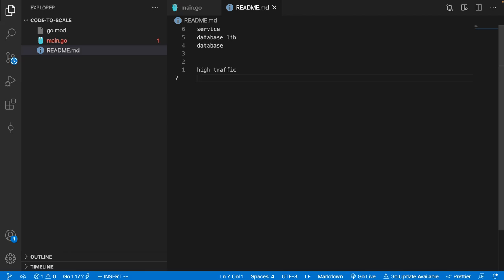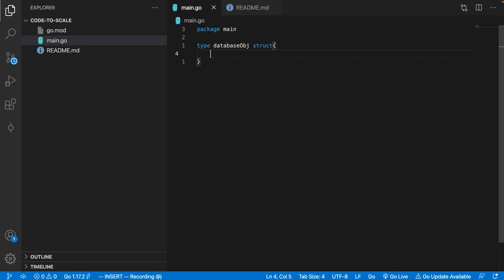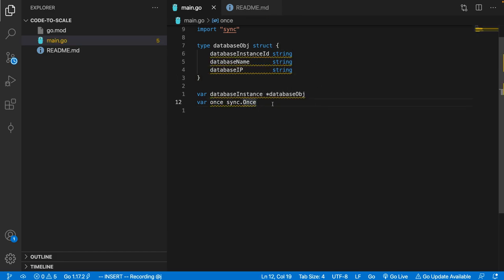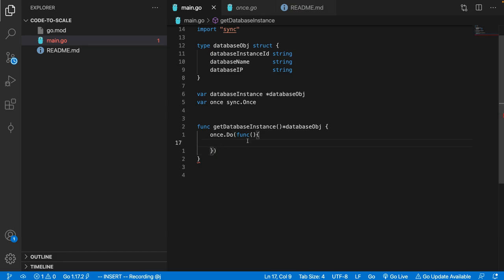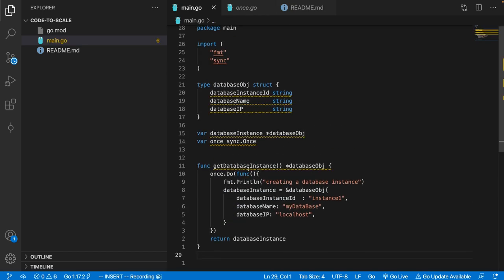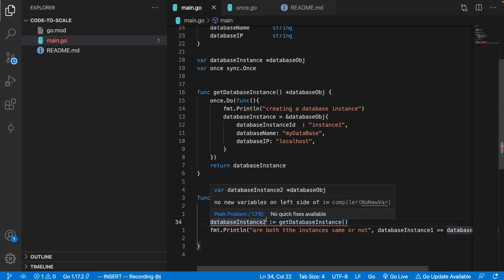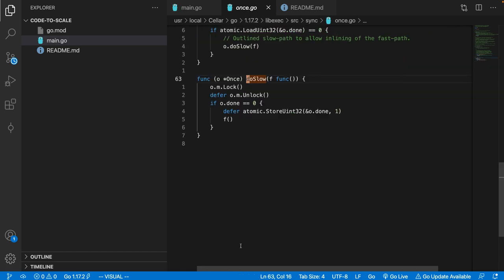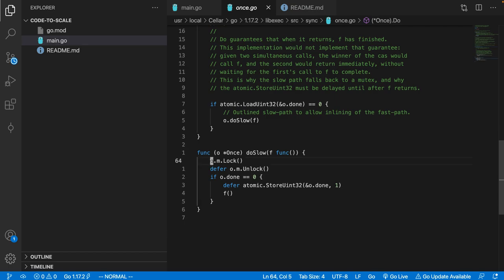Singleton Pattern in Go | Code to Scale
Welcome to Code to Scale! In this video, we dive deep into the Singleton Design Pattern—a foundational concept in software engineering. 🚀

The Singleton Pattern ensures that a class has only one instance while providing a global point of access to that instance. But when should you use it? And how do you implement it correctly in a language like Go?

What You'll Learn:
✅ The core idea behind the Singleton Pattern
✅ Practical use cases
✅ Step-by-step implementation in Golang with sync.Once
✅ Insights into handling concurrency and performance considerations

Whether you're designing a database connection pool, a configuration manager, or any global shared resource, this video has you covered.